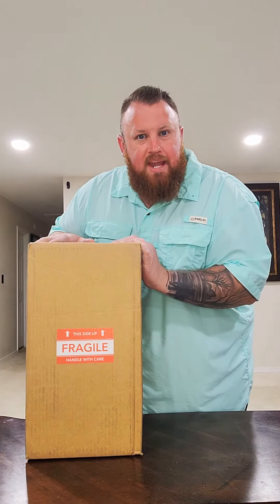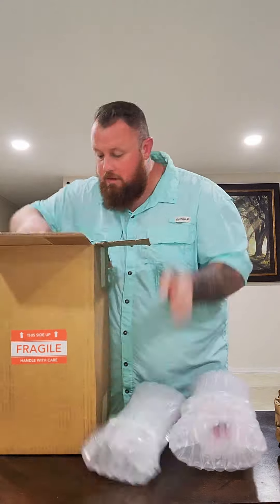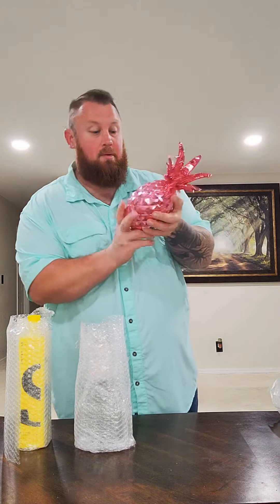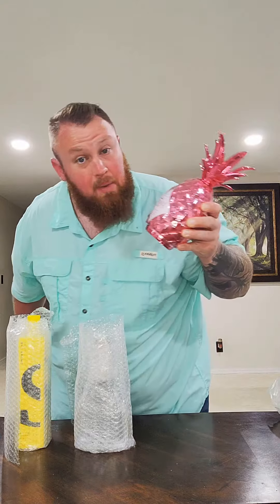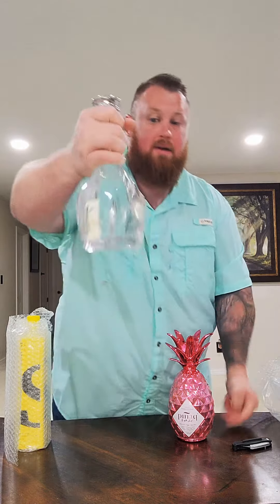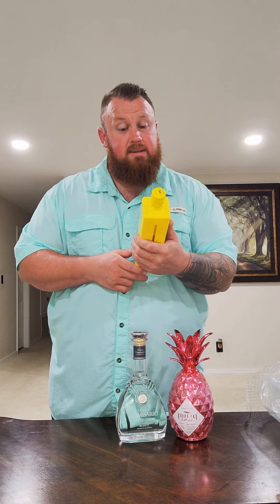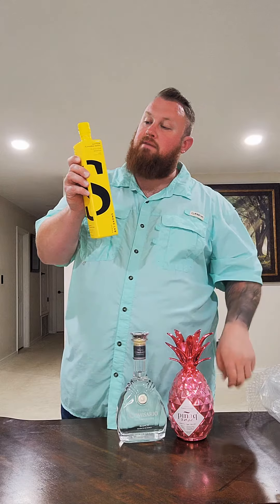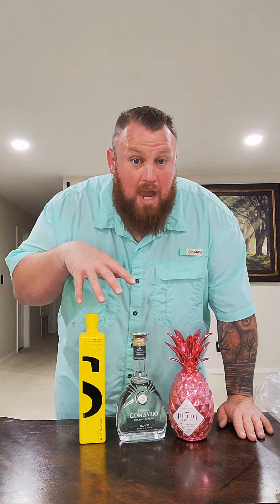I got a package from Cwspirits today! let's see what's inside!